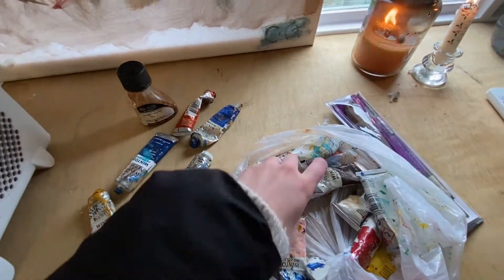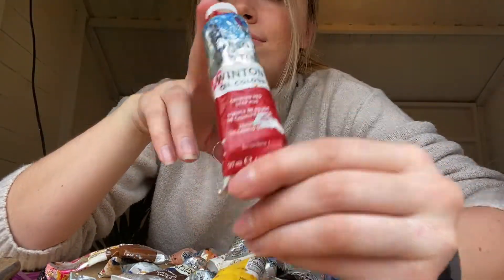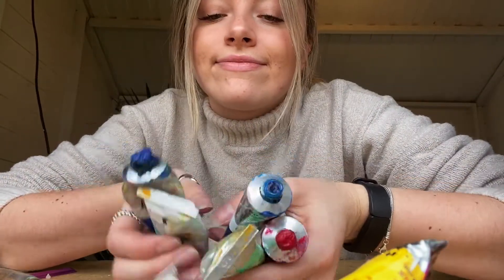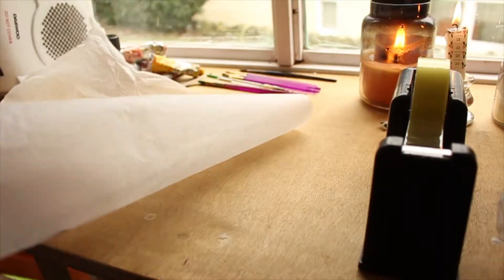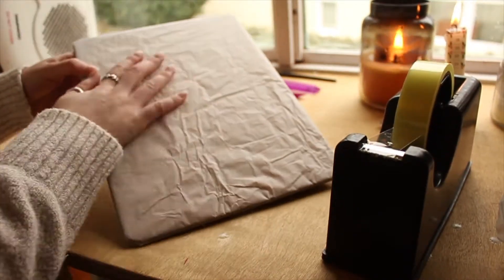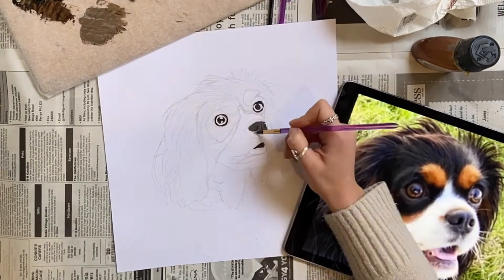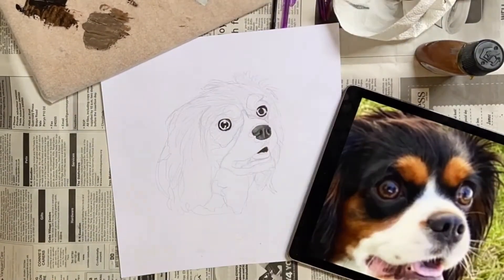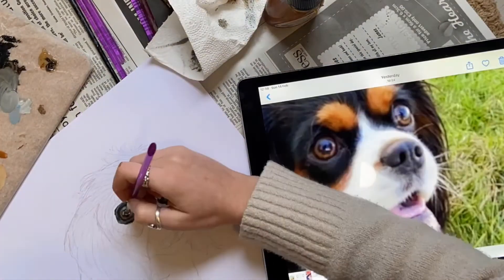ART VLOG | PAINT WITH ME | CLARTY CREATIVE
Hey everyone!

Welcome to my first Paint With Me video where I have painted the sweetest little Cavalier! This is just a chilled out video giving you a bit of background to what's been happening with my art over the past year :)

Stick around for more videos coming out soon, and if you have something you'd like to see in particular, let me know! 💜💜